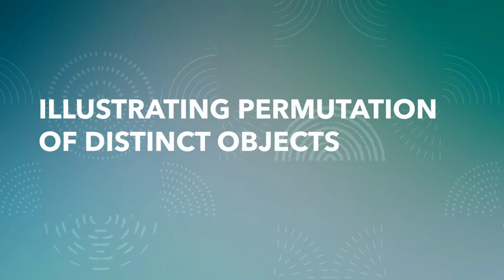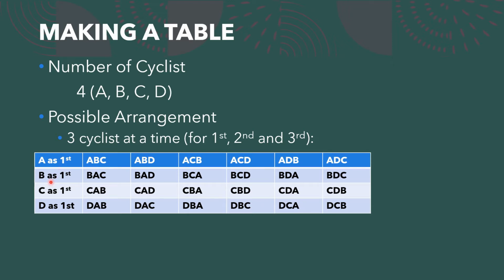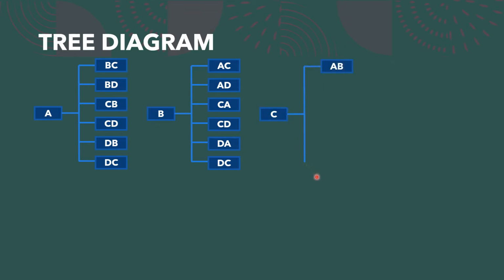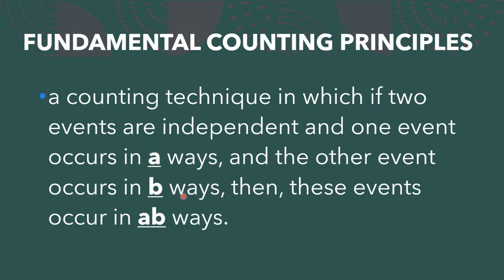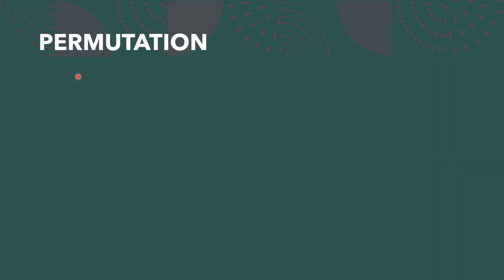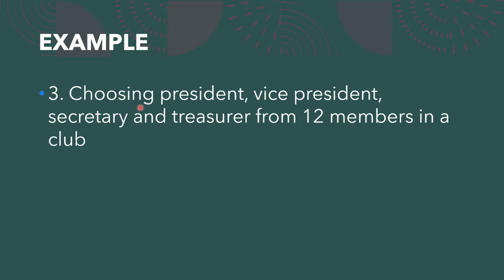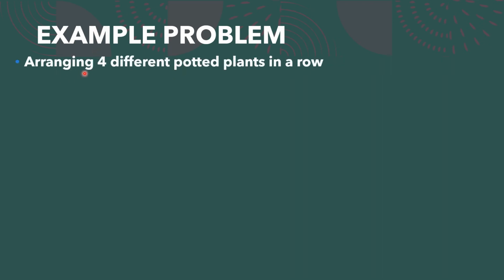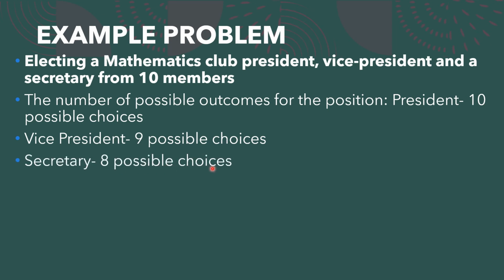ILLUSTRATING DISTINCT PERMUTATION